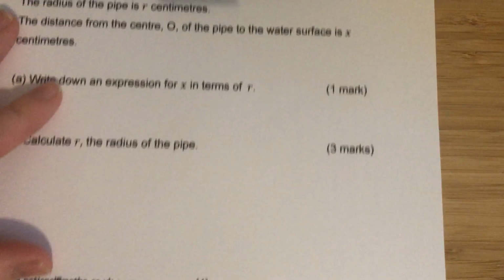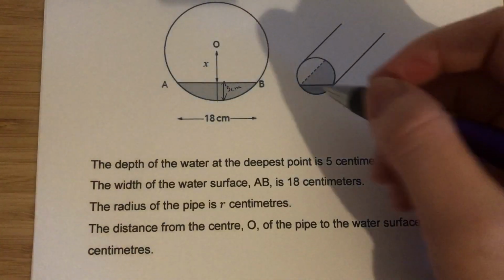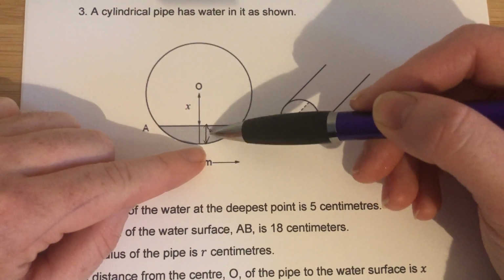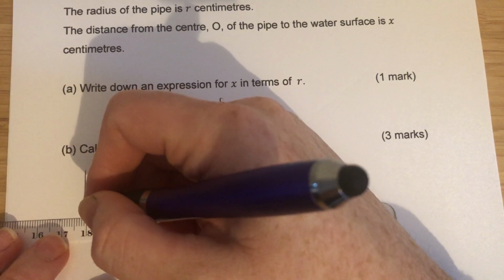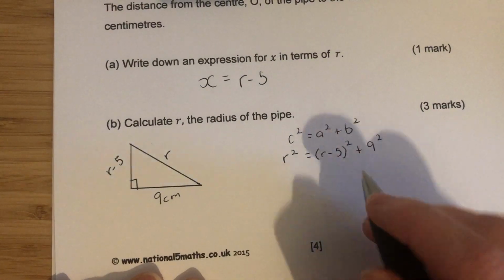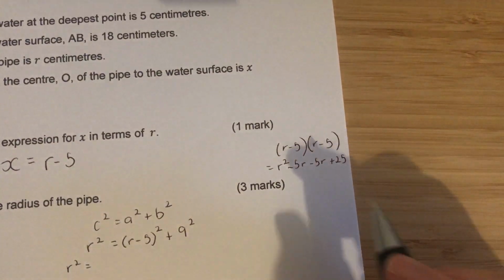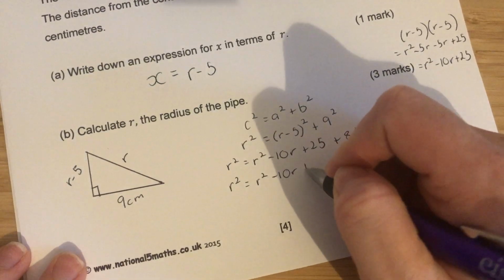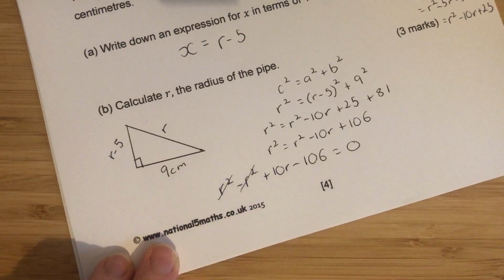Pythagoras and Circles